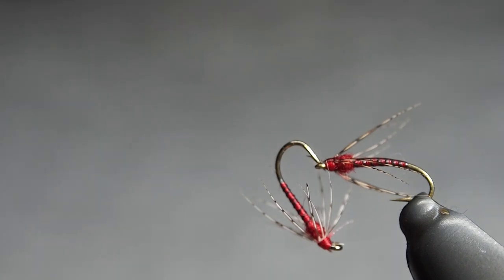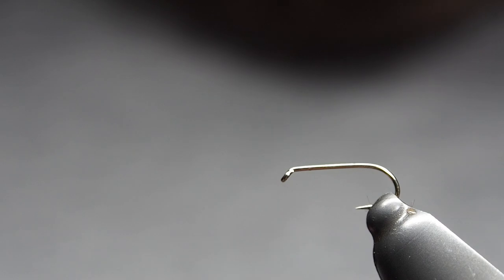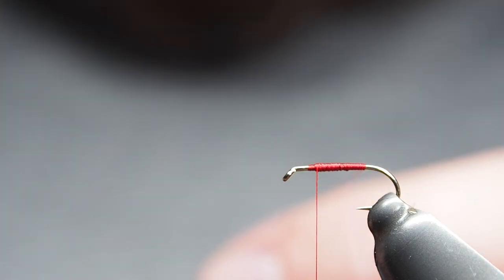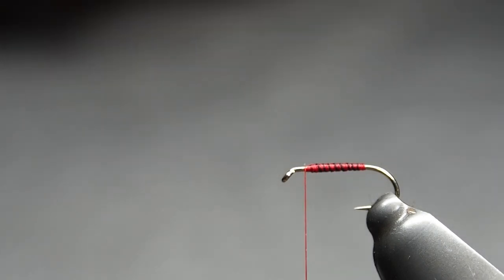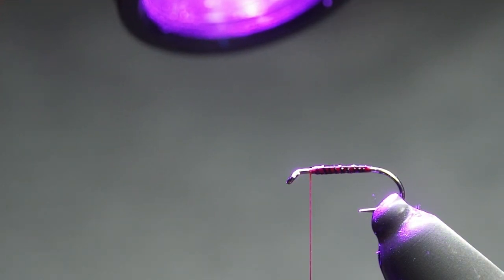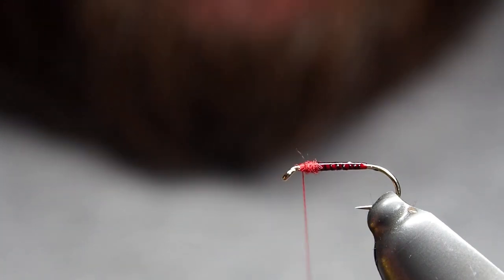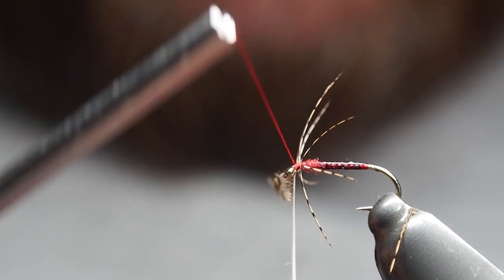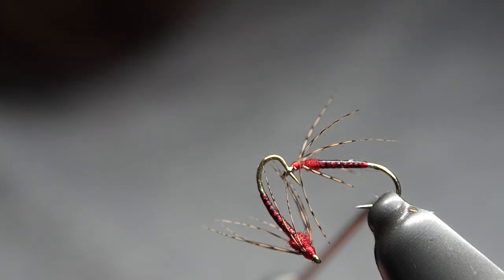Partridge and Red Variation - Fly Tying Step By Step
A fun  little soft hackle pattern. I have played a little bit with soft hackles on the rivers and they are always a lot of fun. They can definitely be productive and I quite enjoy swinging them through riffles or during a hatch. I haven't tied them in this red color before but have been given some advise that red is a go to colour in an area I am going to fish soon. Only one to find out for sure though so have whipped a few up and thought I would share. This, as with many patterns, can easily be adjusted to a whole range of colors depending on what you are needing.

I hope you enjoy it and as always happy tying everyone.